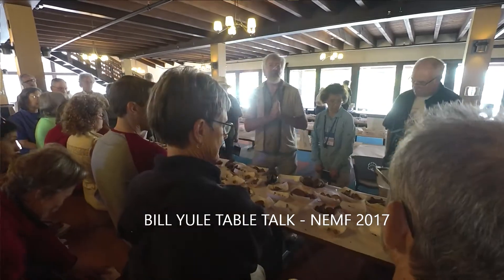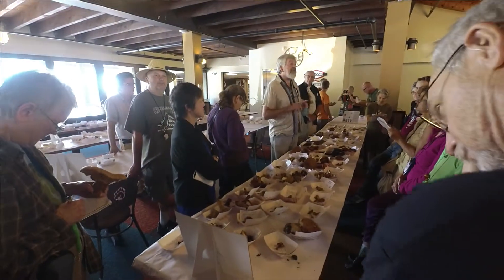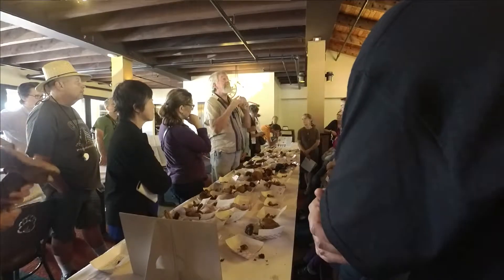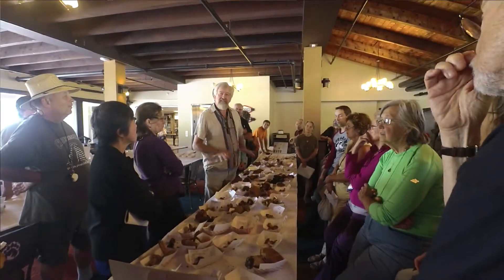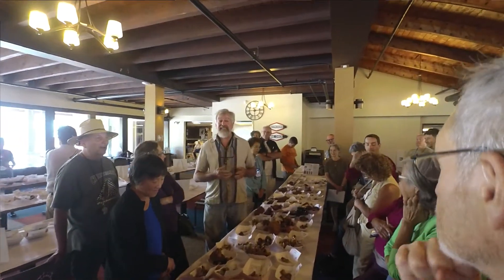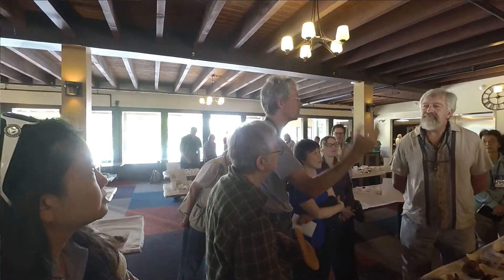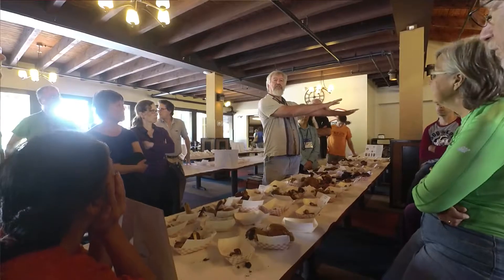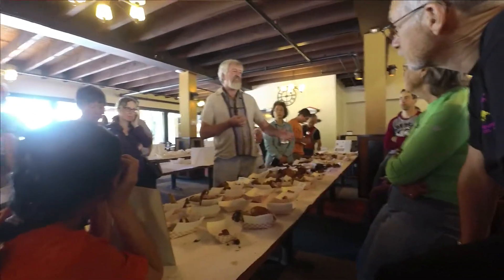BillYuleNEMF2017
Bill Yule discussing boletes and ectomycorrhizal relationships at NEMF 2017